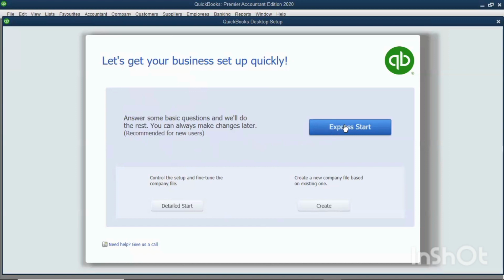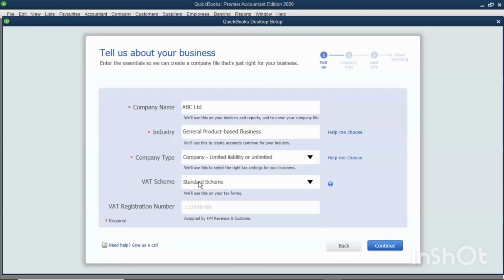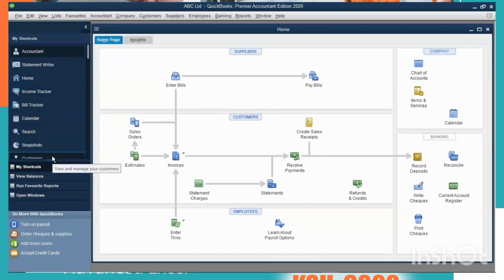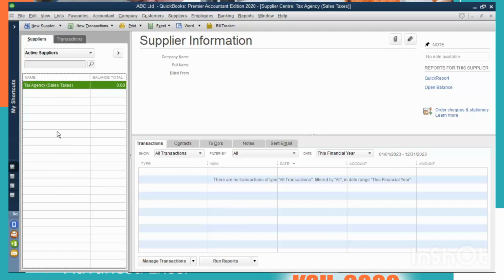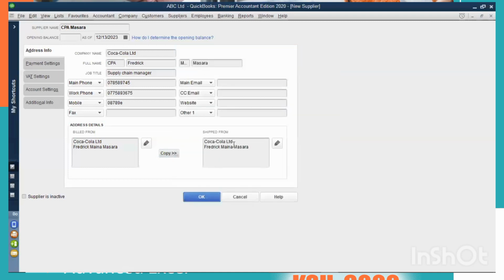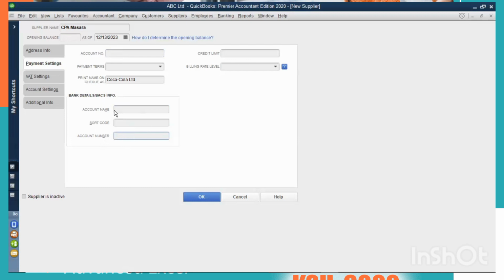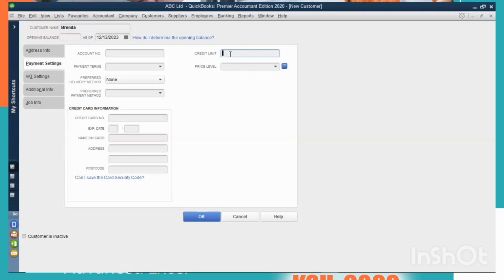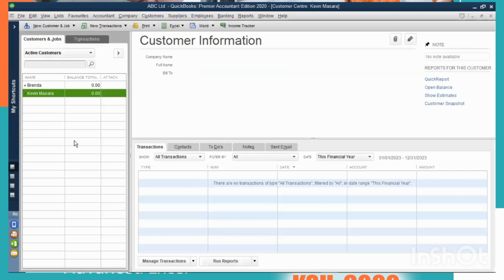How to install QuickBooks Desktop, Setting up company profile, Customers and Suppliers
Learn how to install QuickBooks Desktop, Setup Customers and Suppliers.